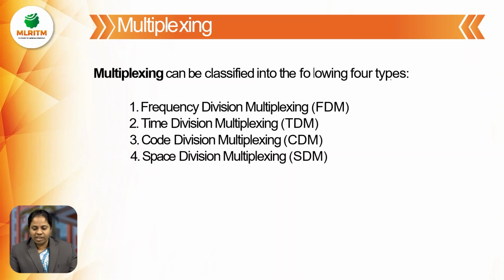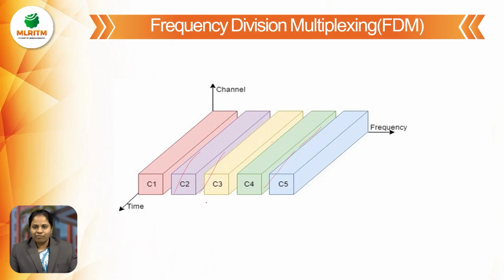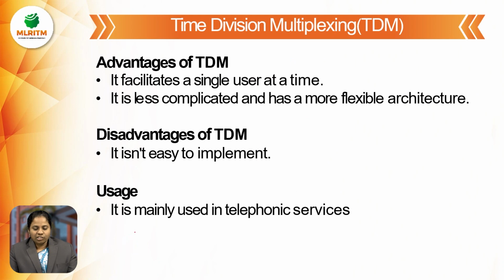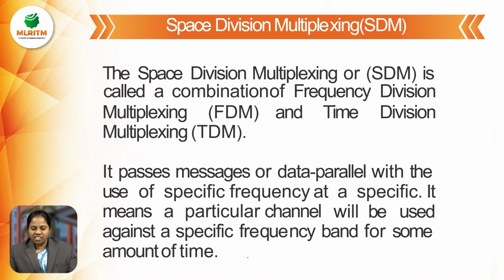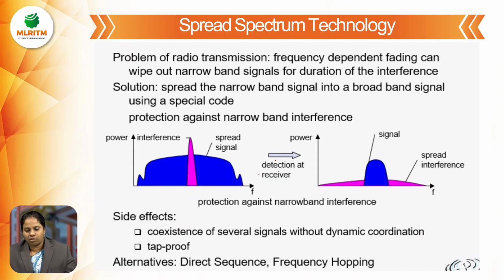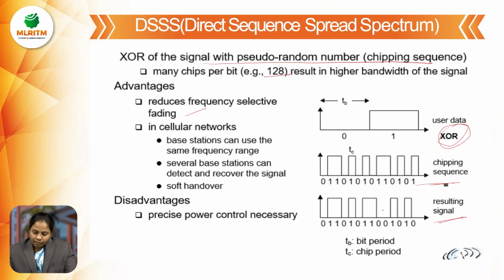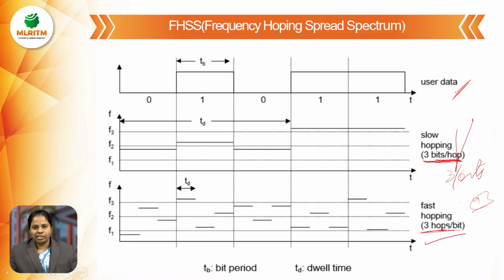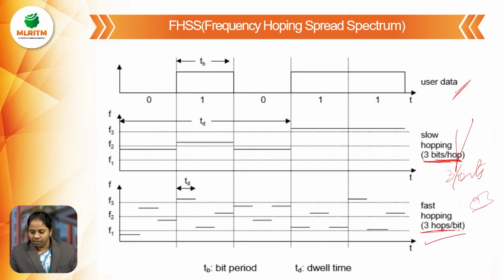MULTIPLEXING AND SPREAD SPECTRUM TECHNOLOGY | BY DR. B. REBECCA || MLRITM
Telangana, India.

📱 **Multiplexing and Spread Spectrum Technology in Mobile Computing**

In this video, we explore **Multiplexing and Spread Spectrum Technology**, important concepts used in **Mobile Computing and Wireless Communication Systems**.

⚙️ This video is ideal for students of **CSE, IT, ECE, and Mobile Computing** who want to understand wireless data transmission technologies.

🎯 **Why are these technologies important?**
They improve bandwidth efficiency, reduce interference, enhance security, and support reliable communication in modern mobile networks.